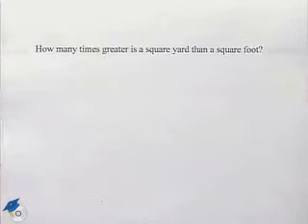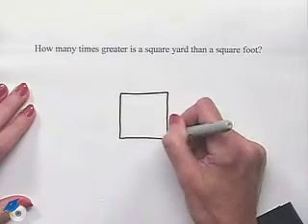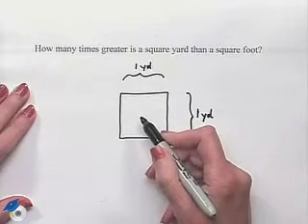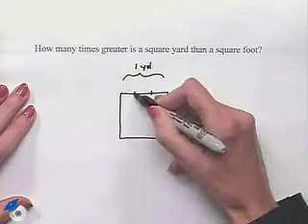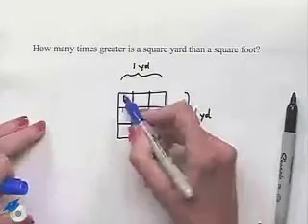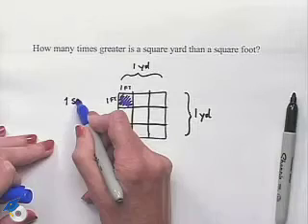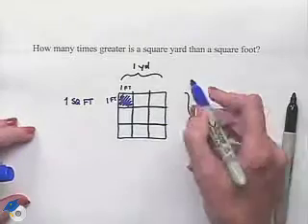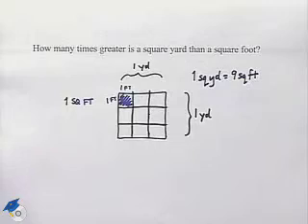Blitzer Thinking Mathematically Ch 9 Ex 8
A professor solves an area problem.